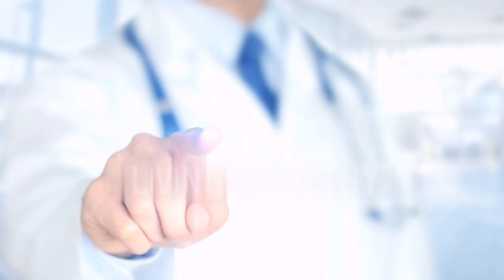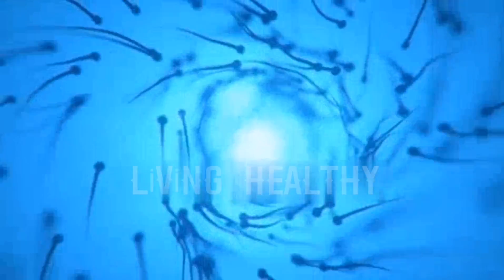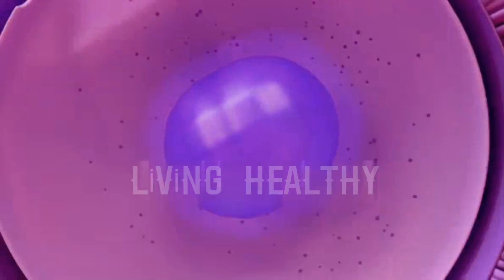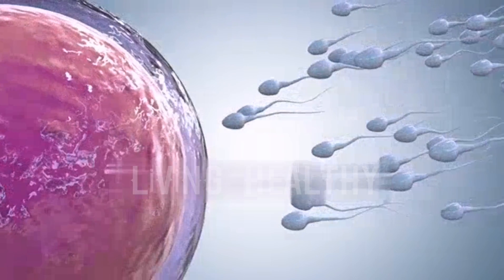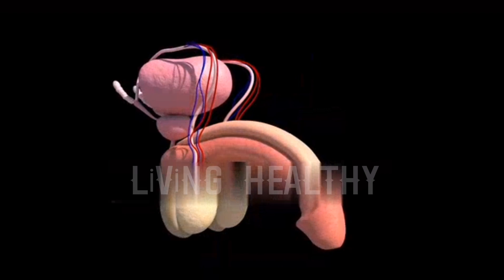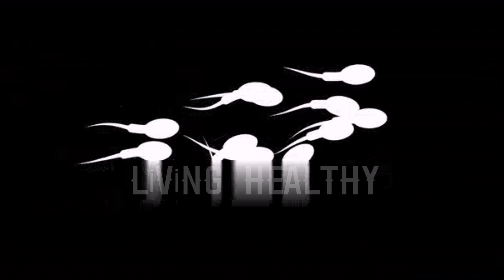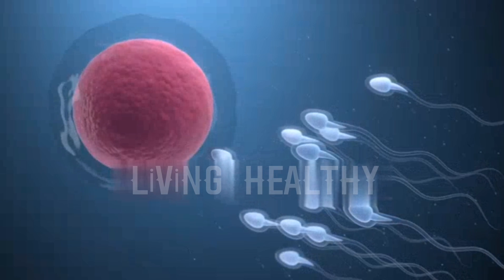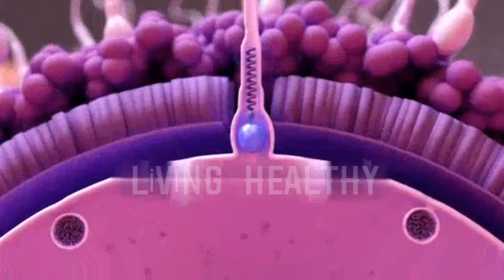Male Reproductive eproductive system (How Sperms Are Produced In Male Budy?)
The male reproductive system is under the control of two hormones, FSH and LH, which are secreted from the pituitary region at the base of the brain.

 The male reproductive system contains 2 oval-shaped testis tissue, where sperm, the male reproductive cell, is produced.  The blood vessels that carry the sperm from the testicles to the urethra are called vas deferens.  The urethra is the canal in the penis where urine and sperm are transported.  With sexual ejaculation in men, the vas deferens push the sperm towards the glands called the prostate and seminal vesicles.  These glands produce a secretion that forms the semen, in which the sperm is transported.  When this secretion and sperm unite, residual semen is formed and is advanced in the urethra and is emptied into the vagina in the female genital tract with ejaculation.